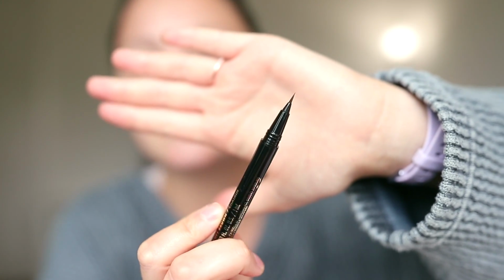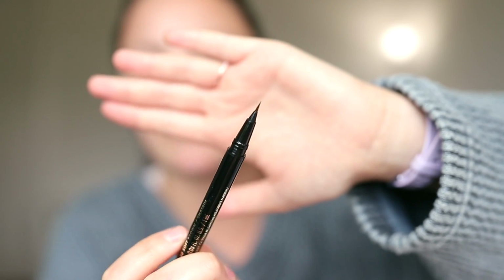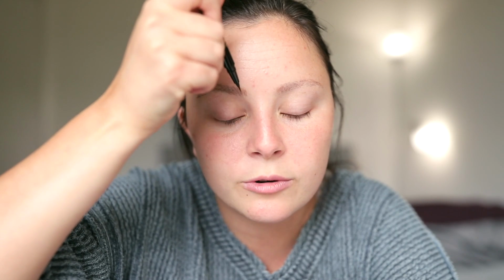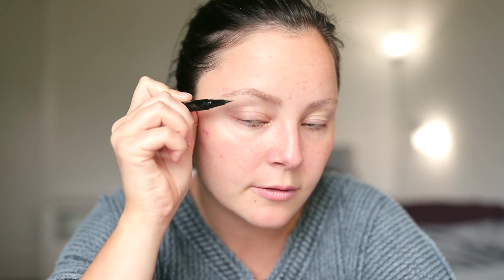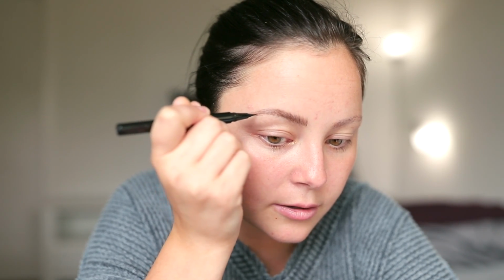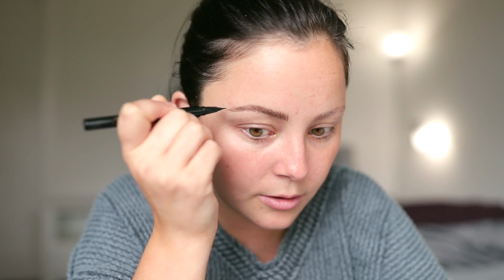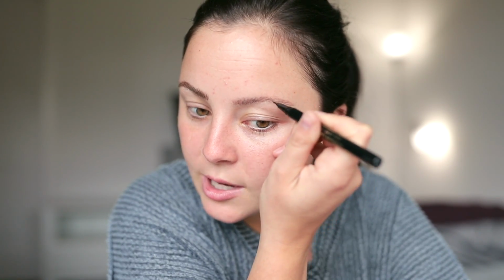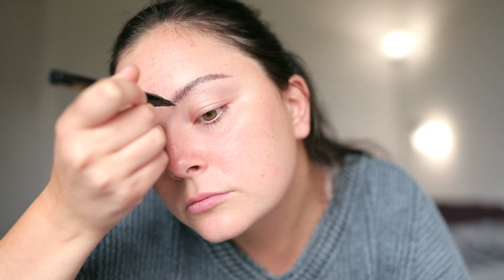Eyebrow Tutorial For Sparse Brows + Milani Weekend Brow Review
I hope your week is off to an amazing start! Thank you to everyone who took the time to respond to my poll - my new upload schedule will be Mondays at noon (PST) and if I have more than one video for the week the second video will go up on Fridays!

Taking advantage of the fact I've been struggling with my trichotillomania more in the past few months, I decided an updated eyebrow tutorial for sparse brows was in order! In this video I try out the new Milani Weekend Brow tint (spoiler, I really like it!) while also showing you guys how to make your brows look full even if you're really lacking brow hair!

There are so many reasons why people experience brow loss (trichotillomania, age, hormones, etc.) and it can be a source of shame for many. I hope that by creating videos about my experience with brow loss can help normalize it and encourage those who are also experiencing it.

I found out about the brow tint from Milani after she shared a video of her using it. She is such a wonderful person, her voice sounds heavenly, and she is so creative and positive!

Hope you all are staying safe and healthy - remember to wear a mask when you leave the house! You're not only protecting yourself, but you're protecting others too! It's so important that we think about the greater good and the impact we have on those around us.